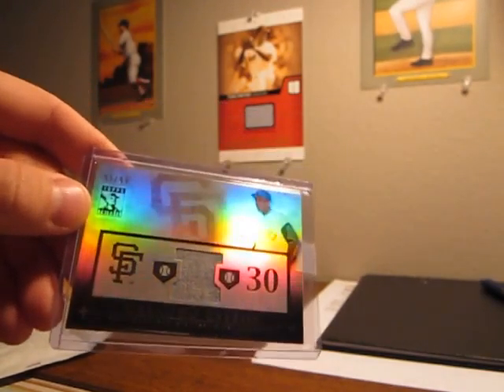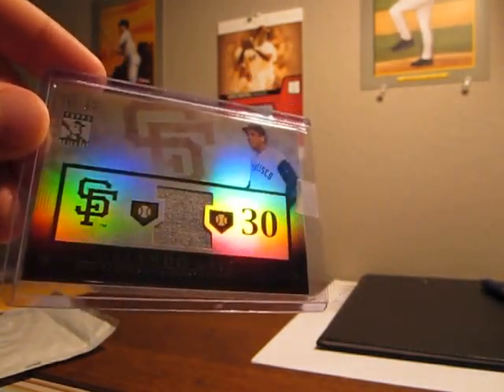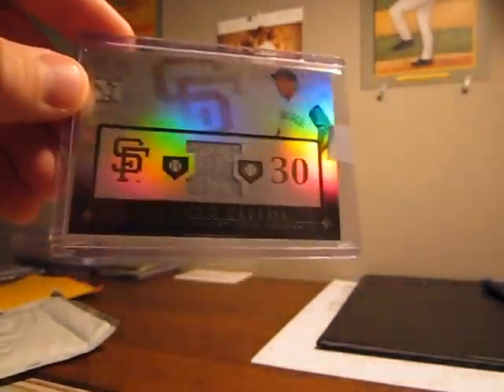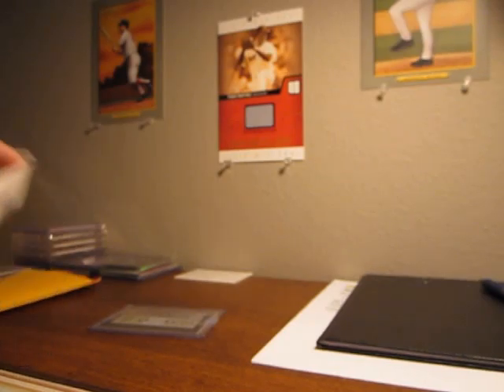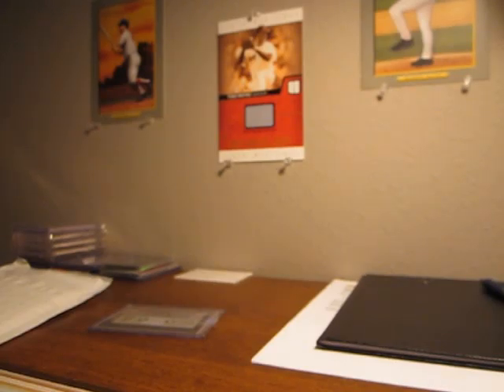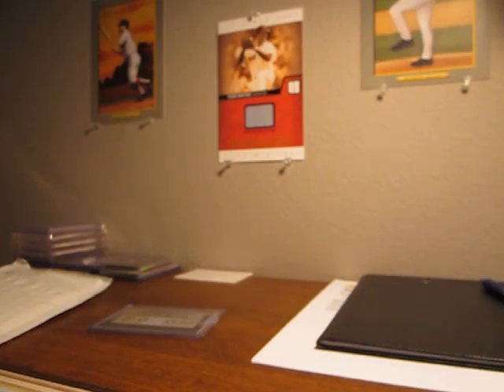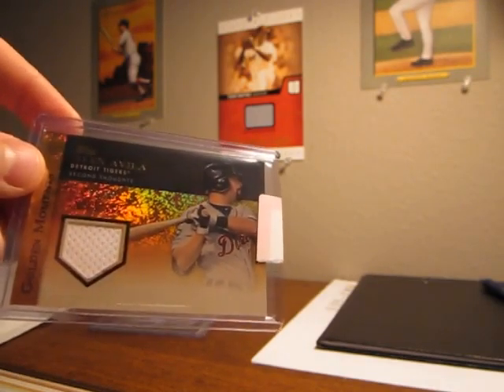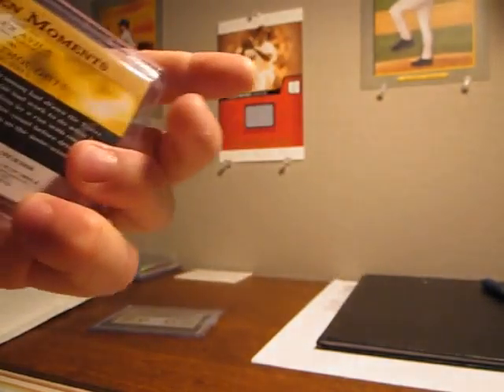Small Mailday!!!! POSITIVITY!!!!!!!!!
Let's just keep this community happy guys. This is not a serious hobby. It is for fun and an investment to some. Can't we all just get along??? LOL